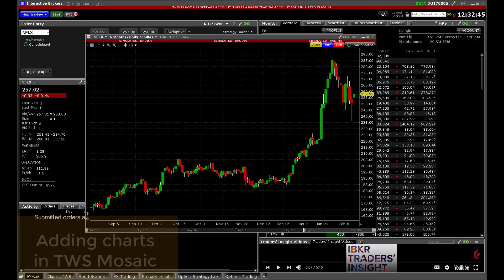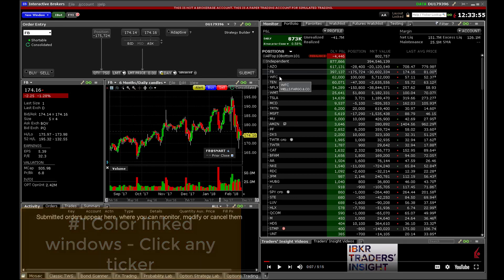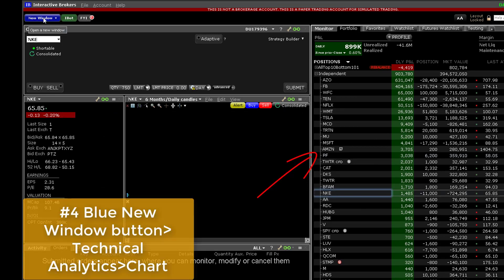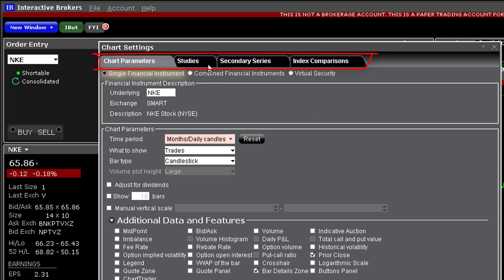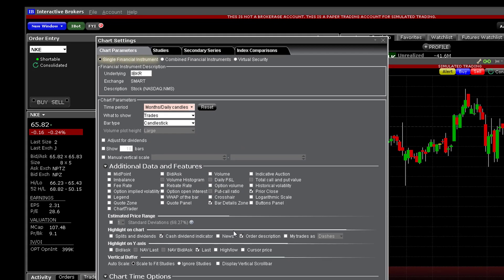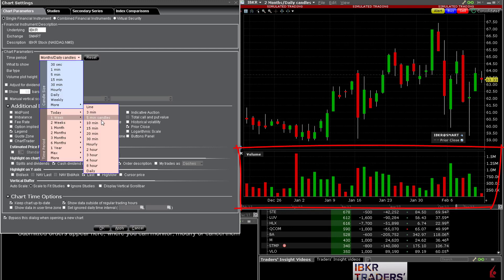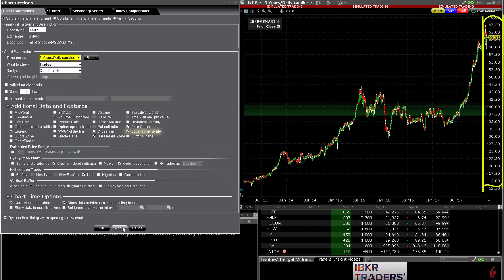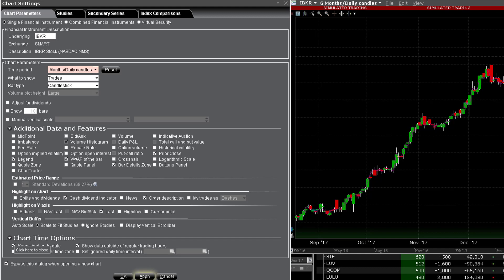Basic Chart Layout and Configuration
Learn how to open or load a chart and access configuration menus. The lesson will teach TWS chart users simple shortcuts allowing them to change time periods and add simple studies. Control the display to show candlesticks, bars or lines.